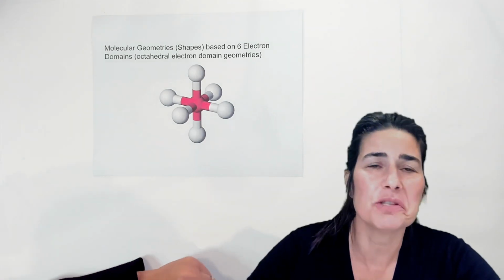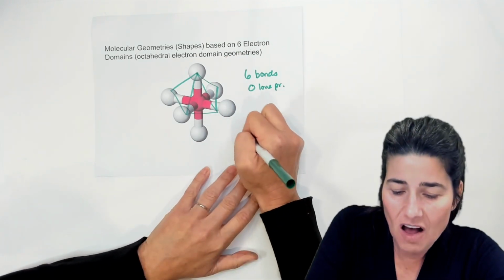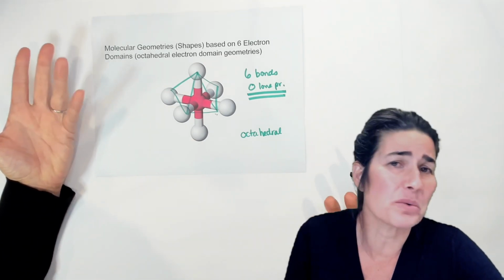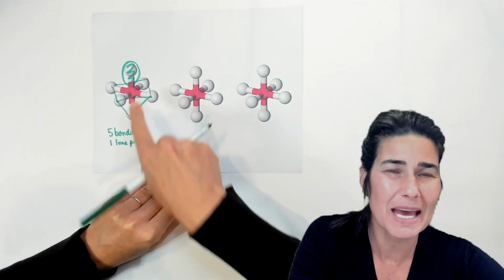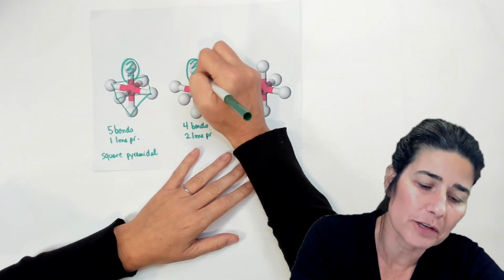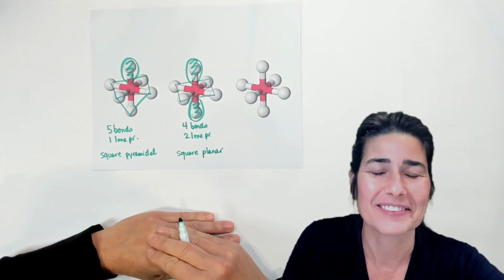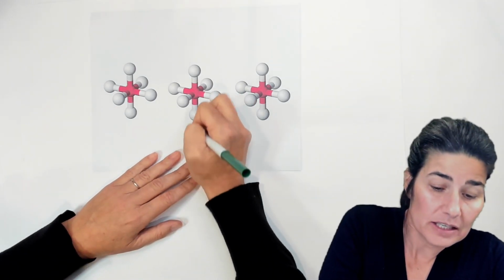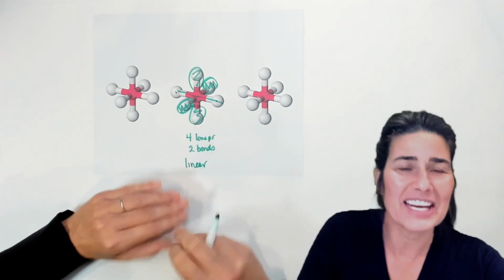School Molecular Geometries 6